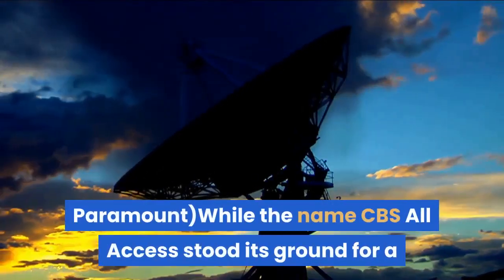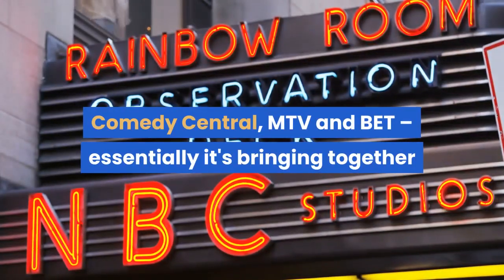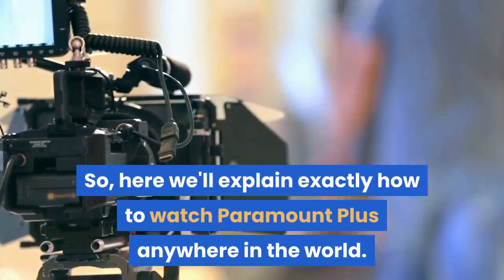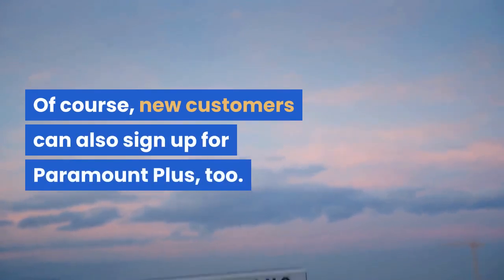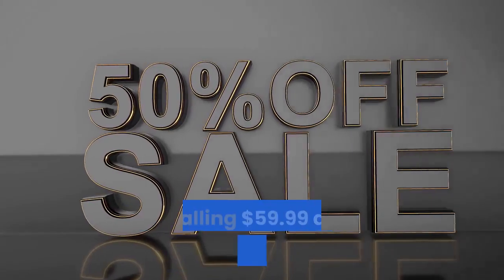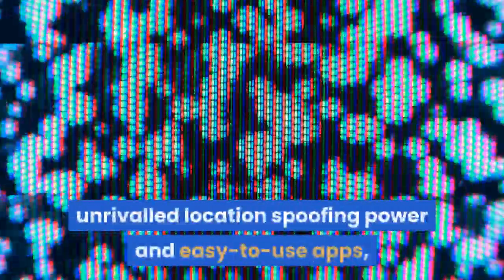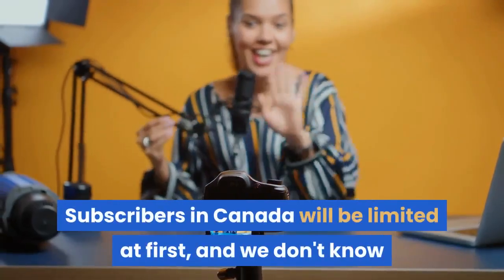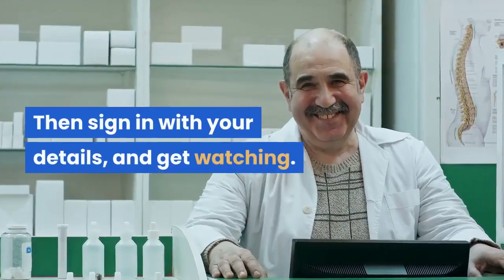How to watch Paramount Plus anywhere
HomeNewsStreamingWhat to WatchTV(Image credit: Paramount)While the name CBS All Access stood its ground for a while, the time has come for a full-on rebrand – and with that comes a hefty upgrade in terms of content. Enter Paramount Plus, the newest in a long line of streaming services looking to be your one-stop shop for entertainment. Now expanding well beyond just CBS content, Paramount Plus has drafted in content from Nickelodeon, Comedy Central, MTV and BET – essentially it's bringing together all of ViacomCBS's arms under one roof, alongside live CBS and CBS Sports streams. However, while it's relatively simple to access Paramount Plus in the US, you might run into problems if you're outside the States – even if you pay for the service. So, here we'll explain exactly how to watch Paramount Plus anywhere in the world. Check out our rundown of the best streaming VPN servicesCatch up with today's new: How to watch CNN liveFor something a bit different, here's how to watch NBC live anywhere(Image credit: Paramount Plus)How to watch Paramount Plus in the USIf you're in the USA, it couldn't be easier to watch Paramount PlusIf you're a subscriber to CBS All Access, your subscription will have carried over and become a Paramount Plus subscription. Of course, new customers can also sign up for Paramount Plus, too. If you fancy ditching the ads, you can sign up for $9.99 a month. On both plans you can save 15% by choosing to pay annually (select the '15% off' tick box when picking your plan to access this), totalling $59.99 and $99.99 respectively – and every option comes with a one-week free trial which you can cancel whenever you wish. How to watch Paramount Plus abroadWatch Paramount Plus abroad(Image credit: ExpressVPN)ExpressVPN is our #1 recommendation for accessing Paramount Plus outside the US. With excellent speeds, unrivalled location spoofing power and easy-to-use apps, it's the perfect choice for watching everything Paramount Plus offers. Plus, Tom's Guide readers can now claim three months free on any 12-month plan. Things are a little different when you're outside the US. Paramount Plus is launching in a number of different locales and devices (check out our Paramount Plus apps guide for more), but essentially the US will be getting everything first, and in full. Subscribers in Canada will be limited at first, and we don't know when (or even if) subscribers in the UK and the rest of Europe will get access. If you already have a subscription to Paramount Plus and you're out of the US, the most efficient way of getting access is to use the best VPN to change your location. All you need to do is select a US VPN server, then head over to the Paramount Plus site or app as if you were back home. Then sign in with your details, and get watching.